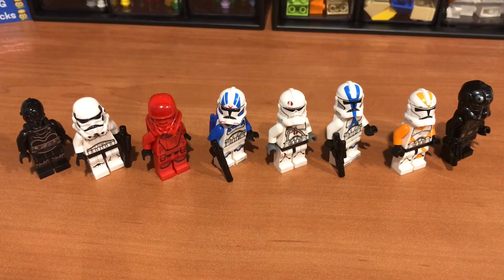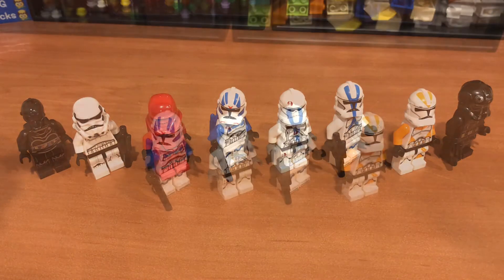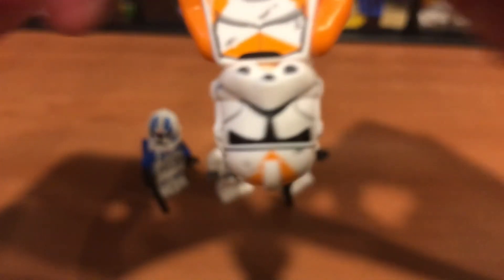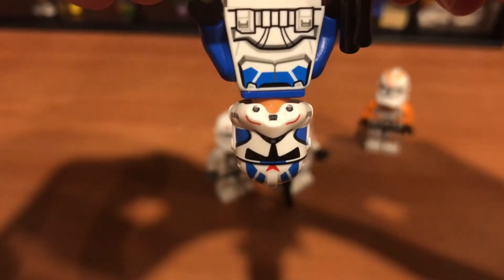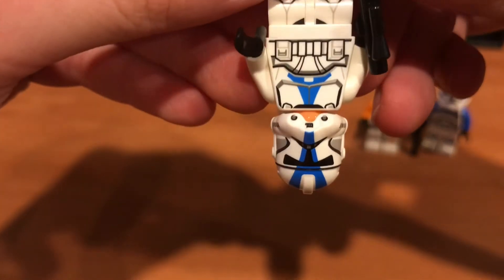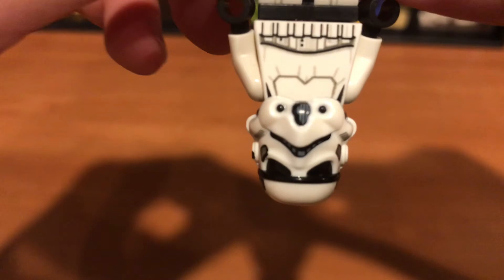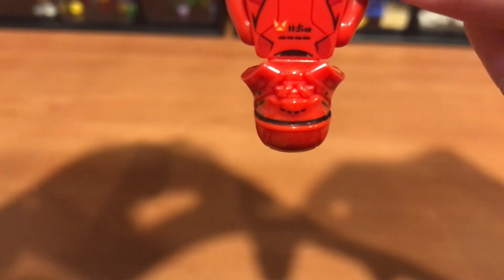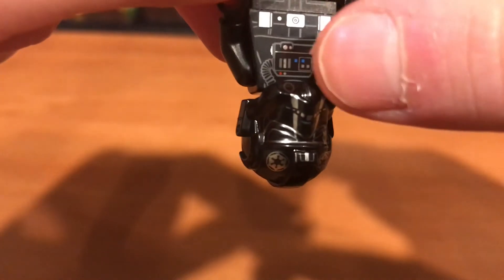FUNNY Hidden Faces On Lego Minifigures!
In this video I will be showing you some funny faces that are on Lego Minifigures... All of them are on star wars troopers!

Details:
Orange Bricks is your source for Lego set reviews by Marcos (me), an avid Lego designer, builder and architect. My favourite colour is orange. I build with LEGO all my life and wants to share it with you! I hope to inspire you to make anything you want with your very own bricks.

Chat Rules for Streams:
1. Kid friendly chat and NO SPAMMING
2. No asking to be MOD
3. No Self Promoting
4. No asking to join the stream when the stream has just started
5. No Spreading hate or saying mean things about someone
6. If I miss one of your comments then please don't say 'read my last comment' just copy and paste it          but not in a spamming way
7. HAVE FUN!